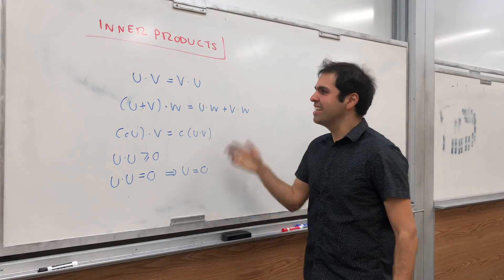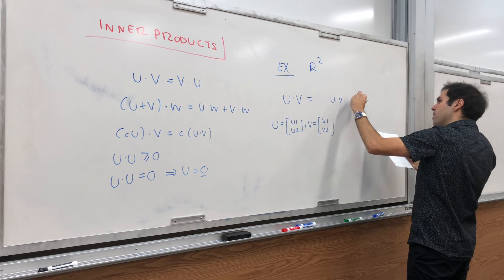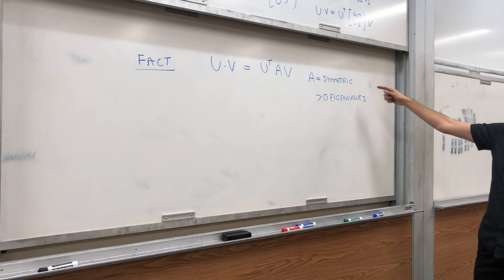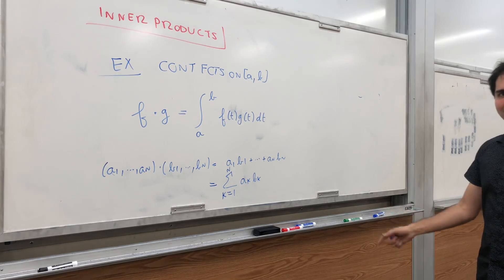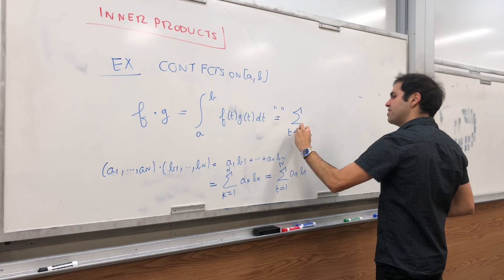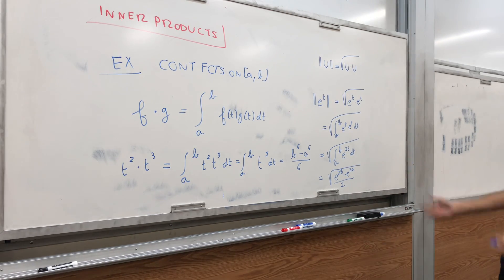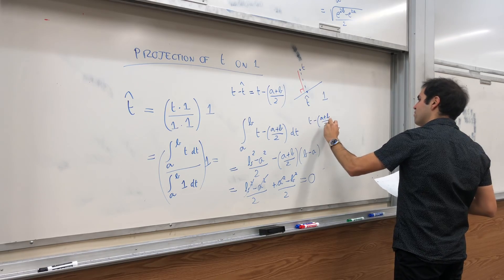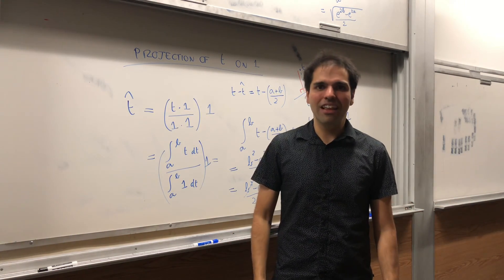Inner Product Spaces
Inner product space and examples. It's like a generalization of dot products to functions! Examples of projections and Gram-Schmidt to inner product spaces